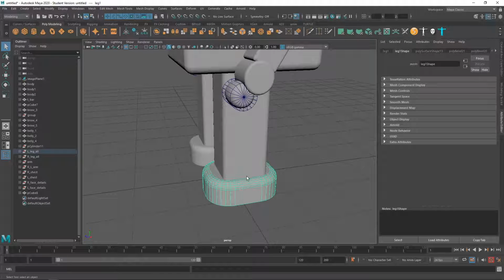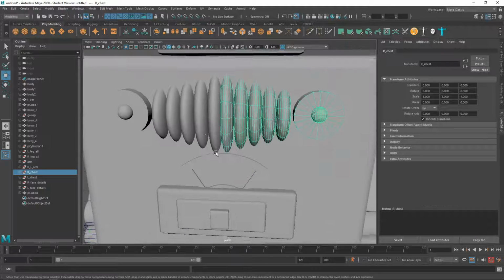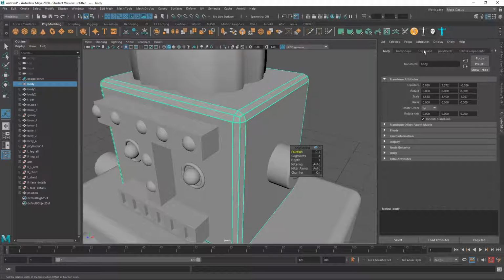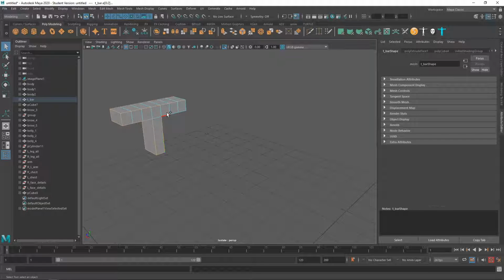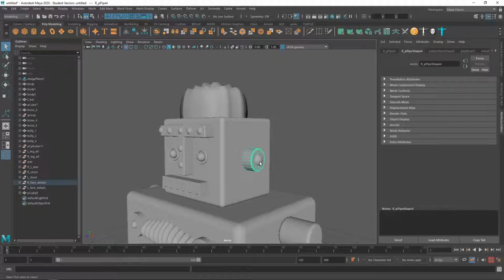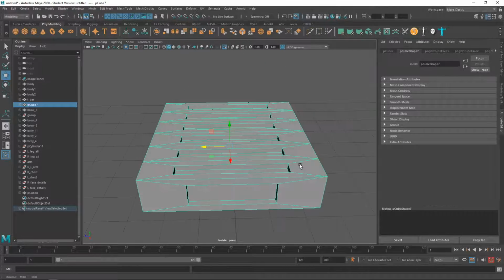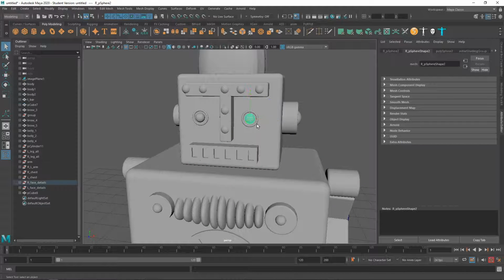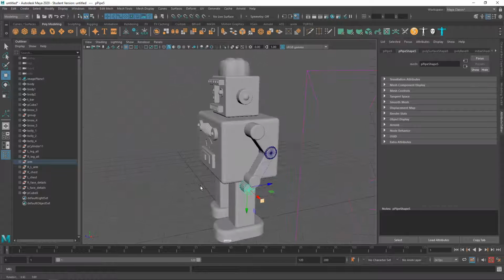fall 20 anm623 02 Luis Rodriguez2